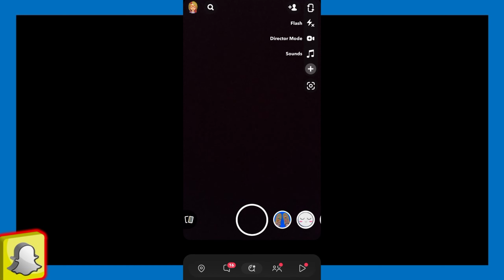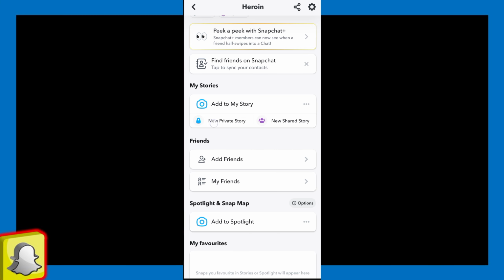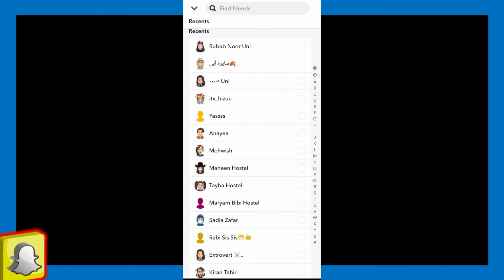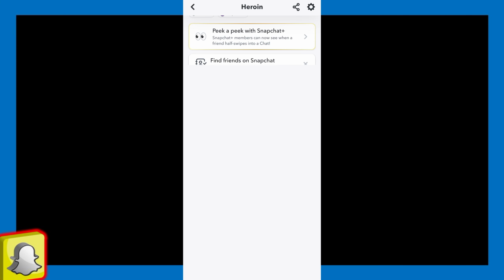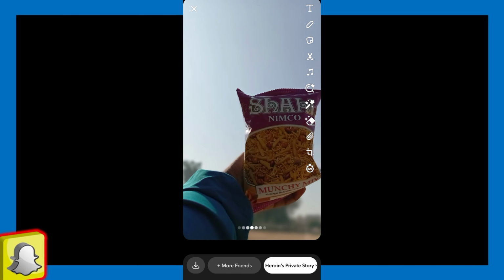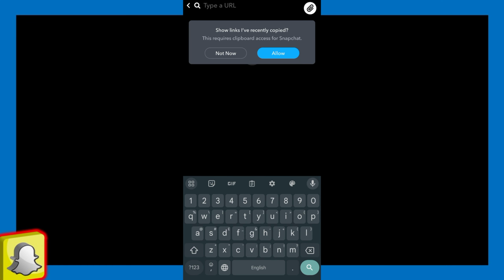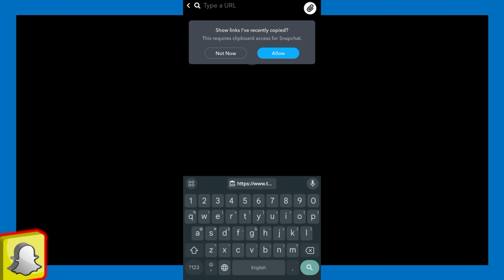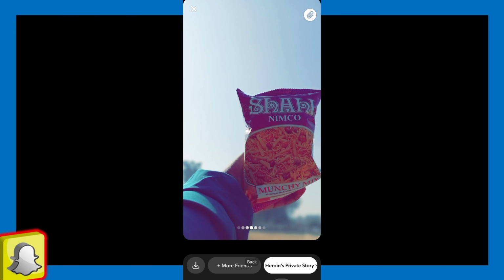How to Add Link to Your Private Story on Snapchat (2024)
Adding Links to Your Exclusive Snapchat Story - Step-by-Step Tutorial for Sharing URLs in Your Private Snap (2024)

Queries Solved:
1. Snapchat private story link
2. Sharing URLs on Snapchat
3. Adding links to exclusive Snapchat story

Unlock the secrets to sharing links in your private Snapchat story with our detailed tutorial. Learn how to seamlessly integrate URLs into your exclusive snaps and engage with your audience like never before. Enhance your Snapchat experience by following our step-by-step guide and start sharing links in your private story today!